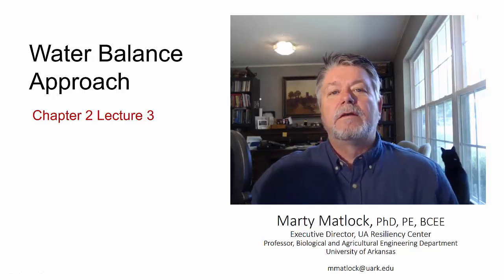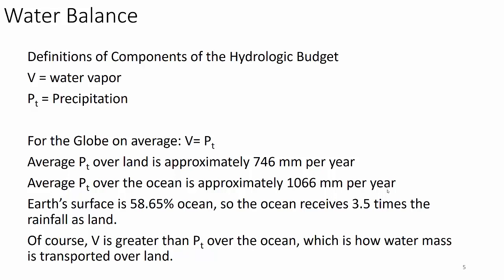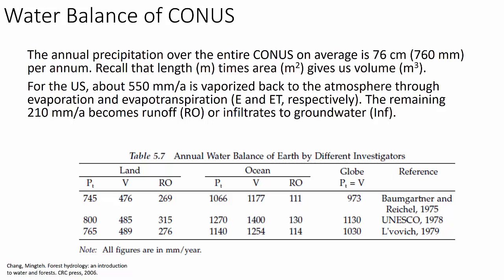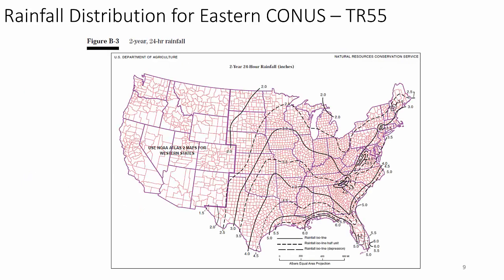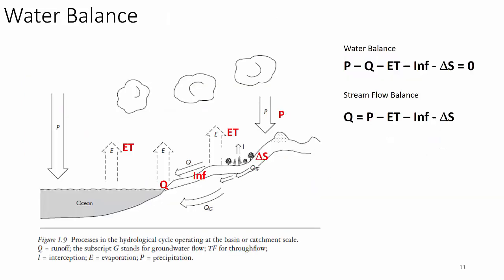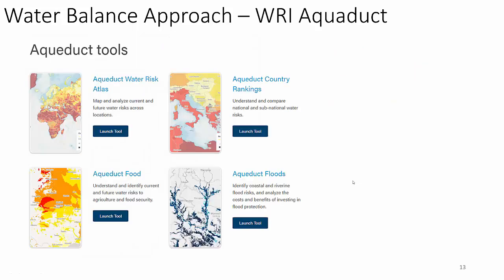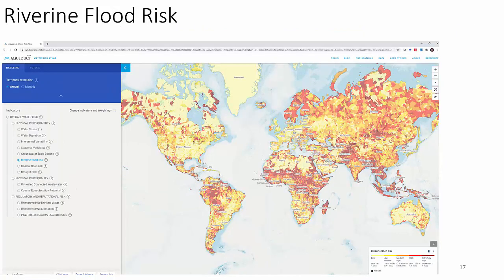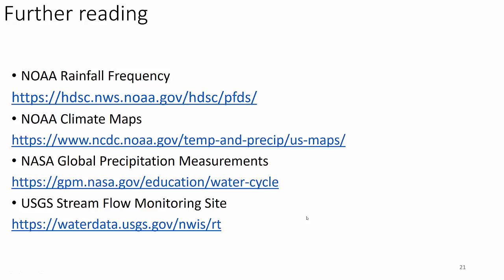Chapter 2 Lecture 3: A Water Balance Approach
The water balance is a powerful analytical framework for hydrology